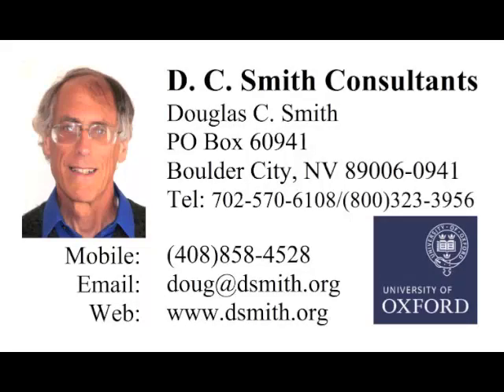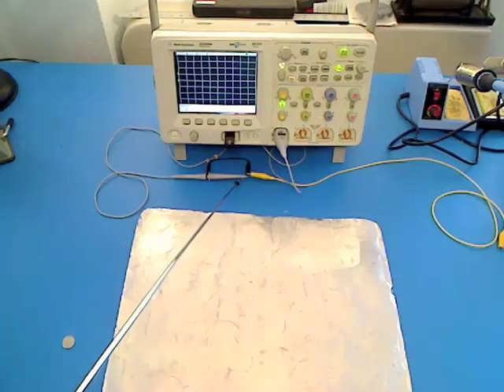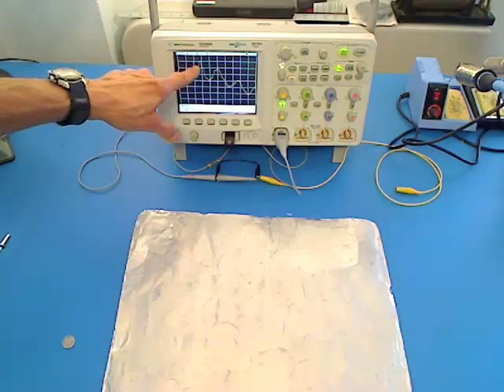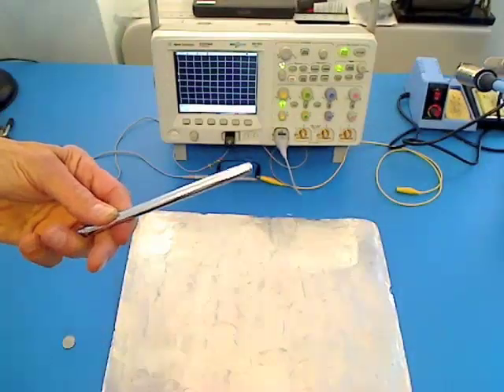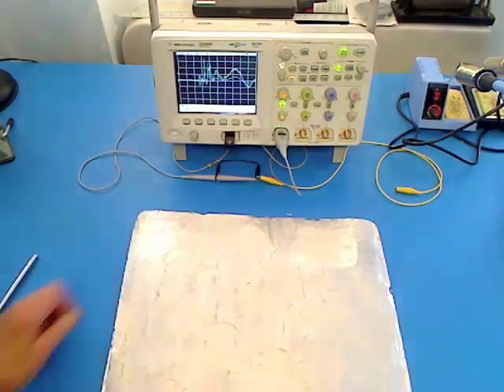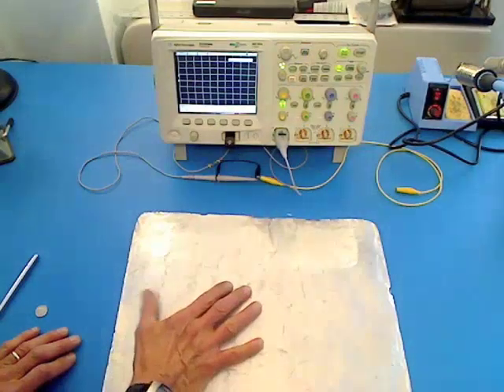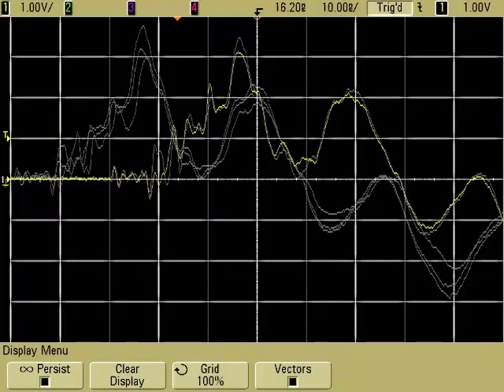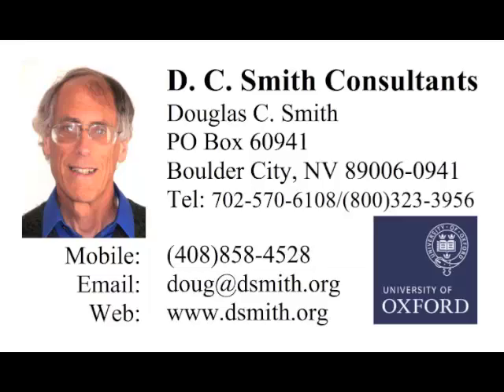Hand Metal ESD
This video shows how holding a piece of metal in one's hand significantly intensifies ESD.